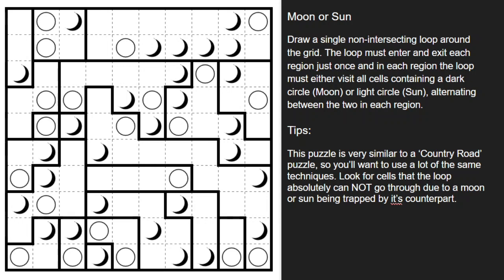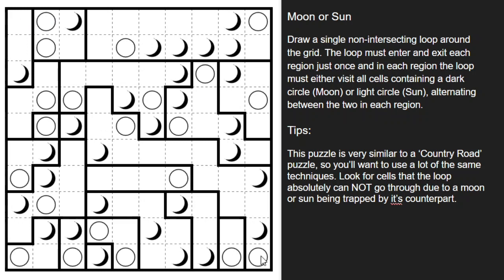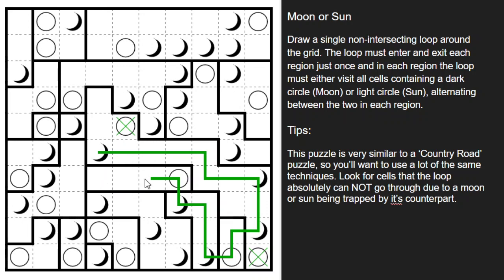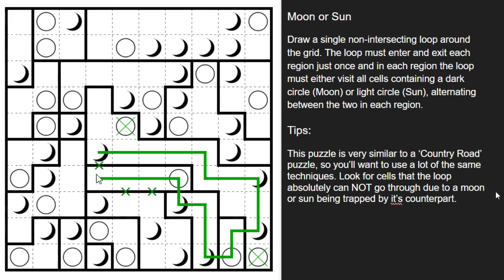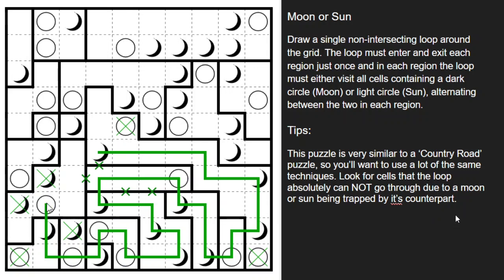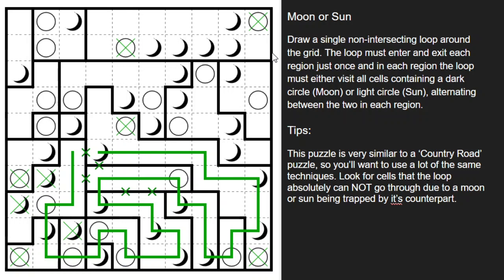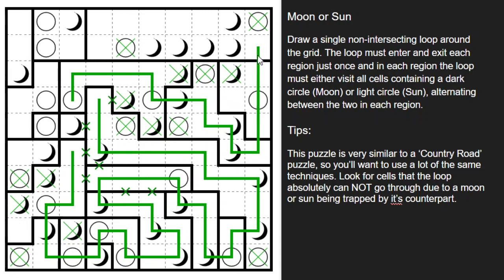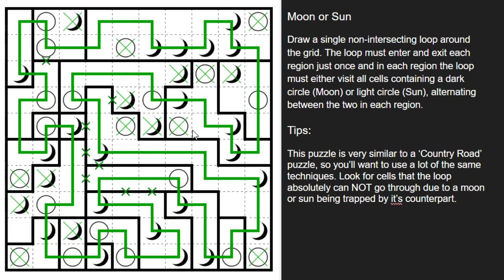Solving a Moon or Sun Puzzle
This is a ‘Moon or Sun’ puzzle - I'll be sharing the rules along with some tips, tricks, and strategies on how to solve them.

100 Sudoku Variants Puzzle Book

100 Logic Puzzles Book – Volume 1

100 Logic Puzzles Book – Volume 2